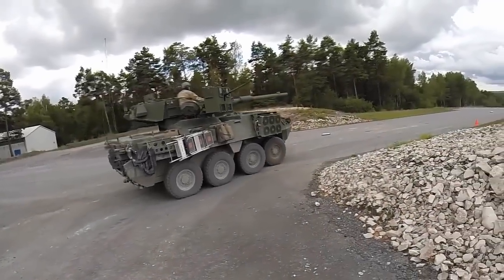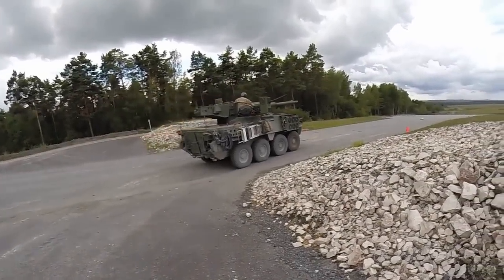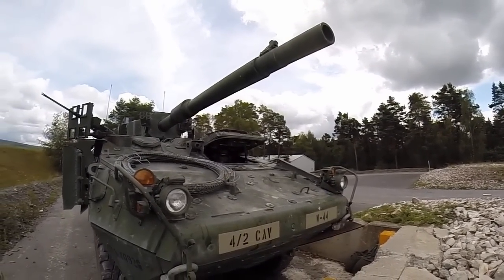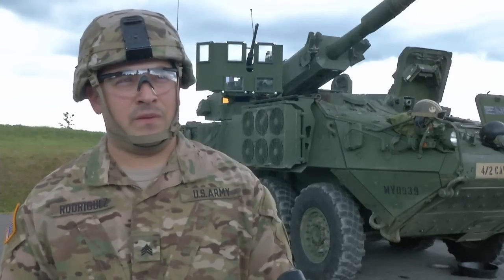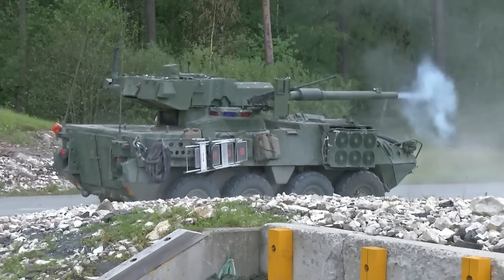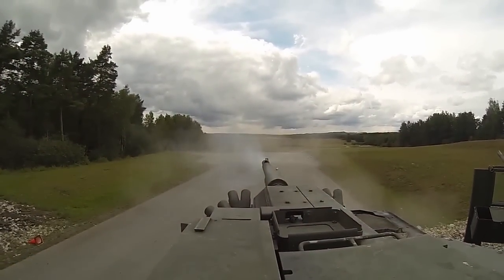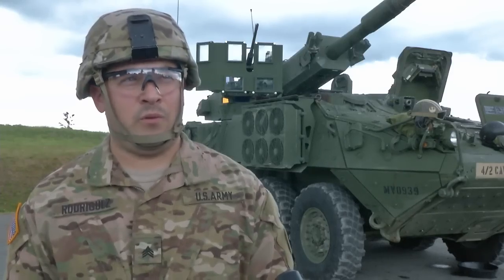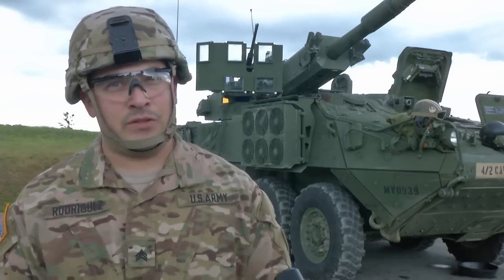U.S. Army Mobile Gun System • Direct Firepower For Infantry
The M1128 Stryker Mobile Gun System (MGS) carries a 105mm cannon, the same gun tube of the original M-1 Abrams tank. The main purpose of the MGS is to provide direct fire support for infantry troops - for example to knockout bunkers, machine gun positions, and buildings occupied by enemy troops. The MGS is autoloading, can store 18 rounds of main gun ammo in the turret, and has a rate of fire of six rounds per minute. It also mounts an M2 .50 caliber machine gun and an M240C coaxial machine gun.
Film Credits: SPC Andrew Geisler, SGT Kyle Burns, SSG Katie Gray